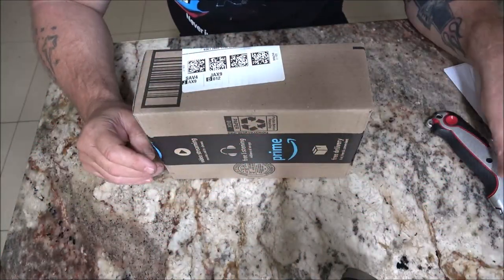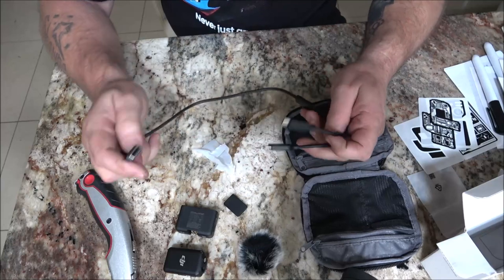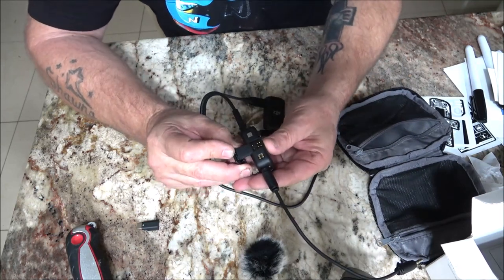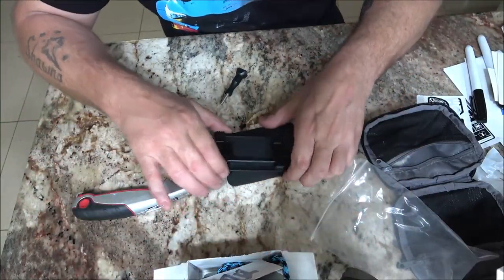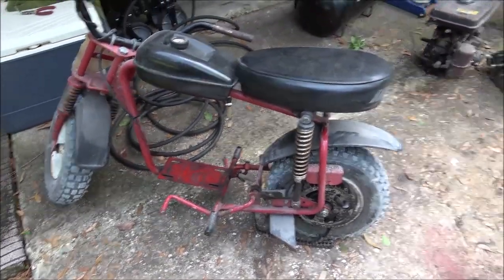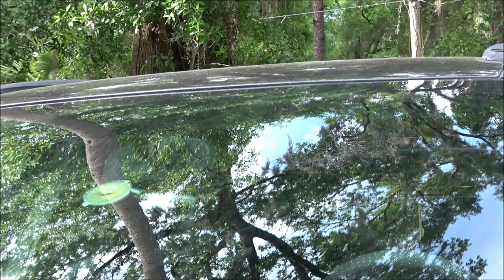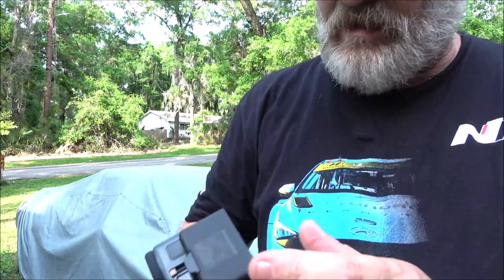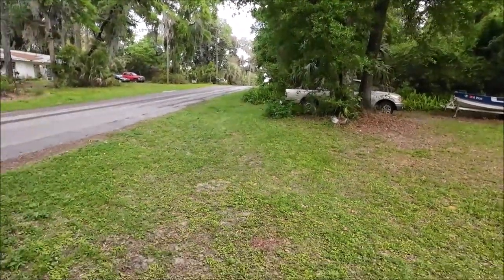DJI Mic Unboxing Aan Review And Another Cool Item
I think once I get the settings right for both cameras this will be a big help for me and hopefully better audio quility for your viewing pleasure.